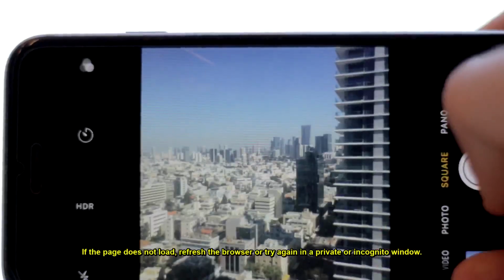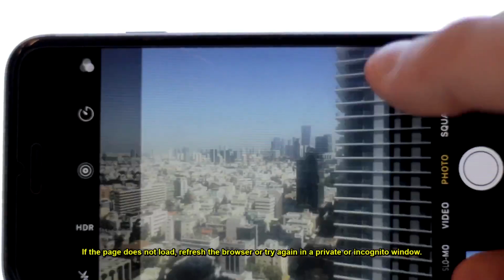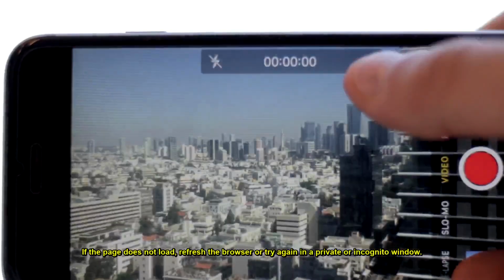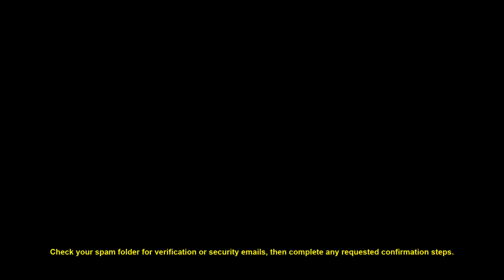How to subscribe to ChargePoint API alerts for developers - Complete Guide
In this video, we'll walk developers through the step-by-step process of setting up alerts, ensuring you never miss crucial updates. Whether you're a seasoned developer or just starting out, this tutorial will make it easy to integrate ChargePoint's API alerts into your projects.